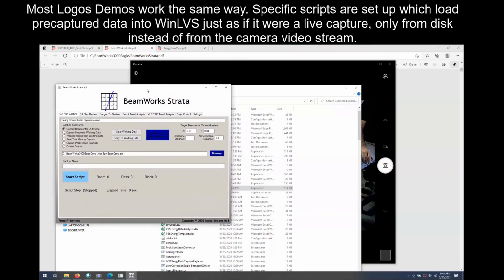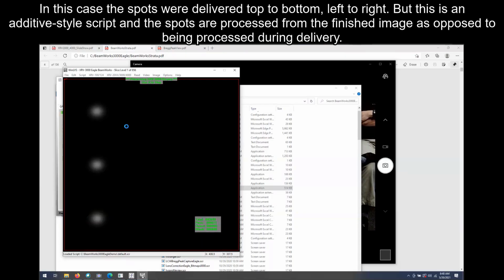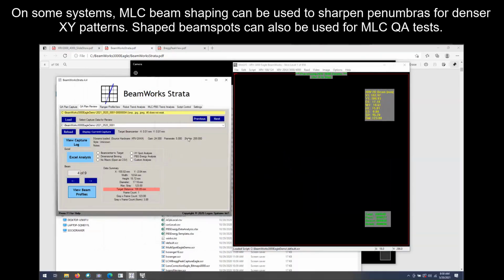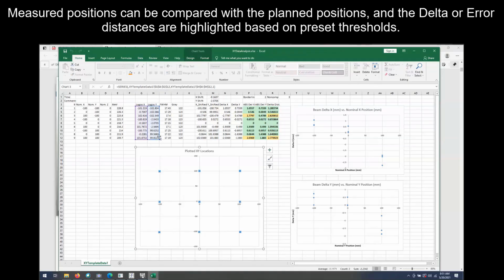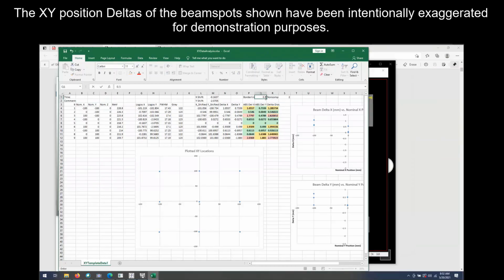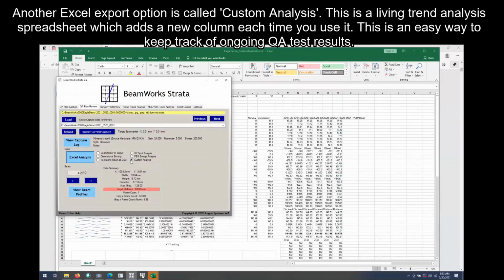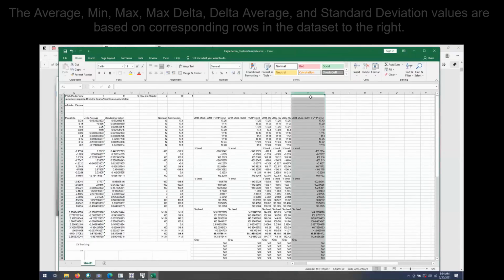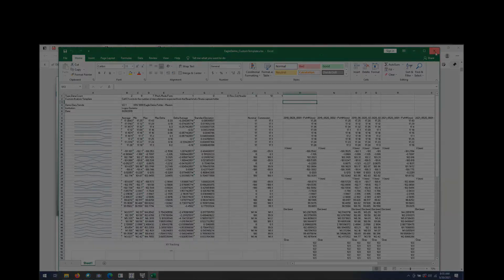XRV-3000 Eagle Multiple Beam Spot Analysis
A simulation of the delivery of nine individual beam spots to an XRV-3000 Eagle, then showing how the measurements are processed (excerpted from a live WebEx demonstration).